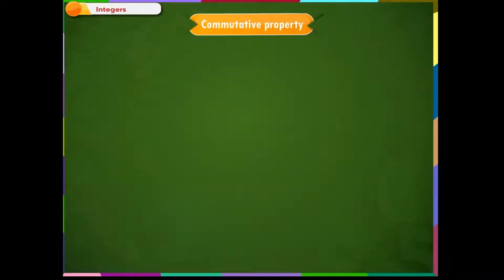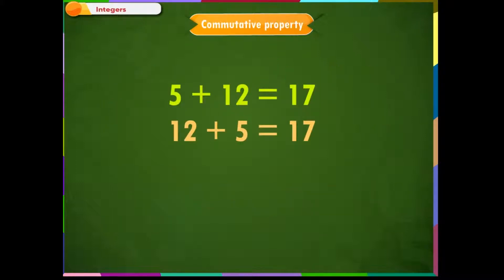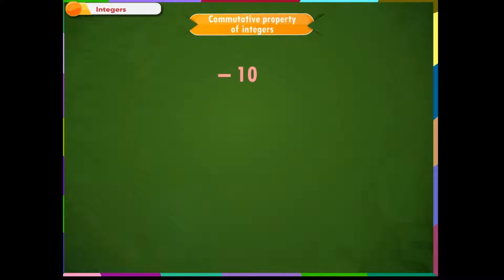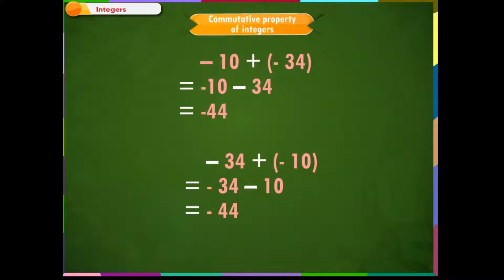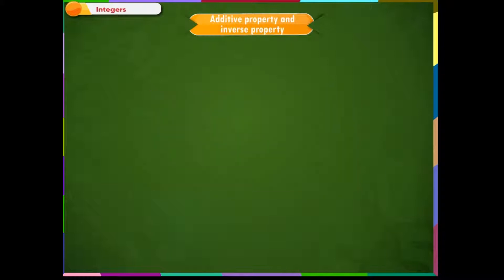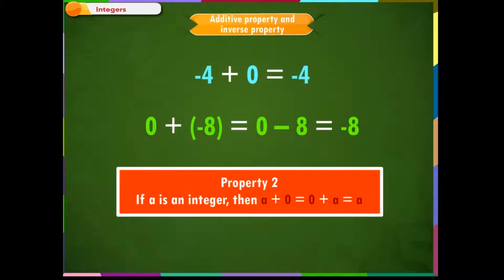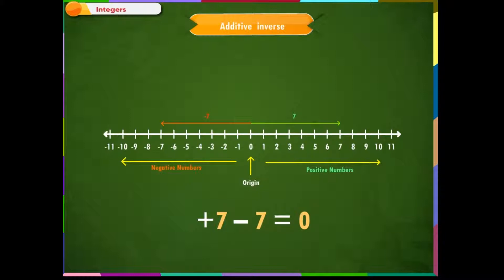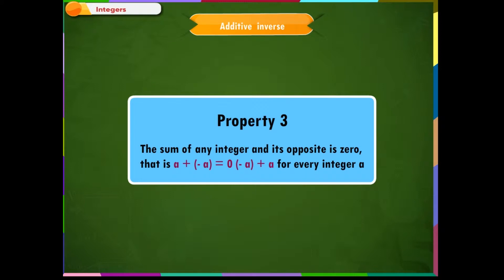Properties of Addition and Subtraction of Integers class-6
This video on mathematics subject from Kriti Educational Videos explains about Integers. In this video explains the concepts related to operation properties of integers. The operations such as addition and subtraction that can be done with the integers need to follow certain properties and these properties are explained with examples. This video is suitable for class-6.
Content:
1. Properties of Addition of Integers
2. Properties of Subtraction of Integers